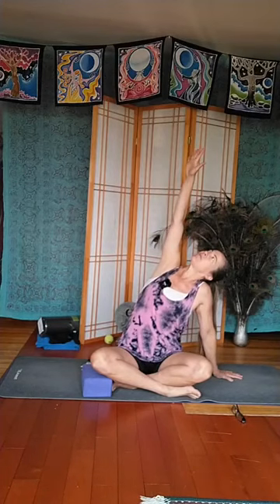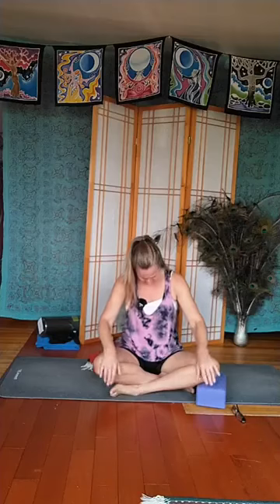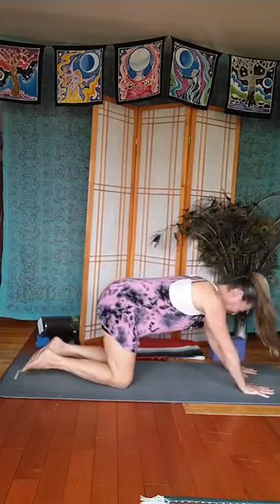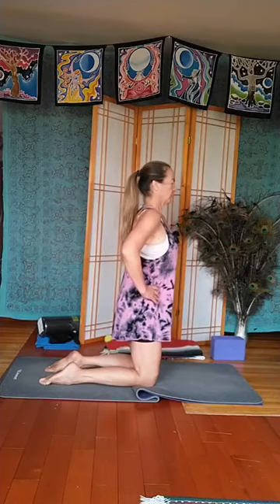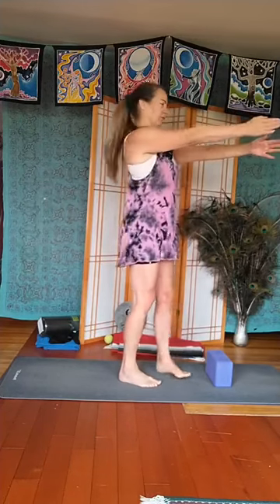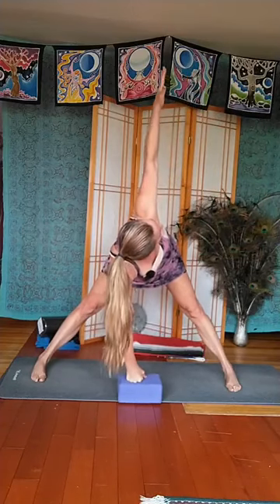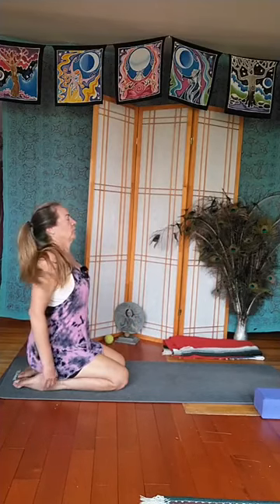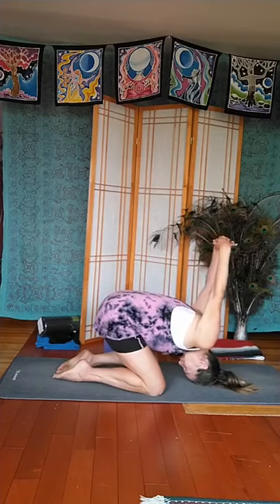Morning Yoga and Meditation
Friday Morning Yoga and Meditation to calm the mind, heal the body, and bring peace to your life.